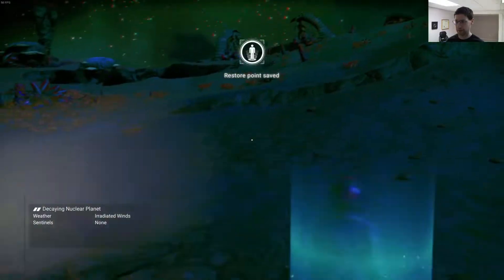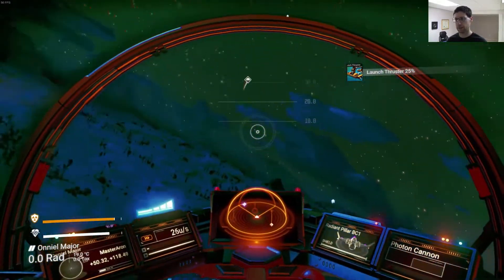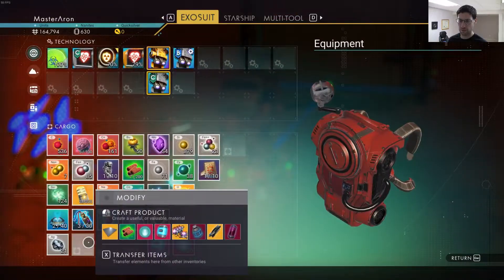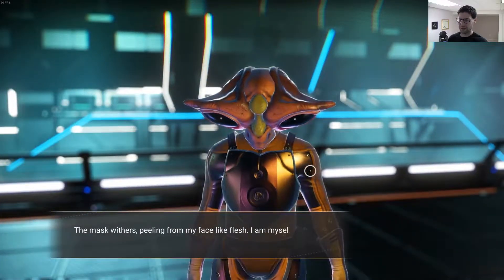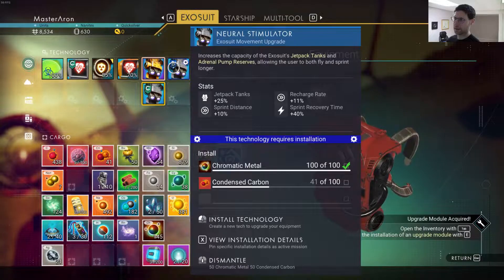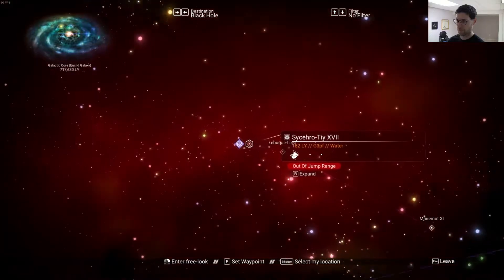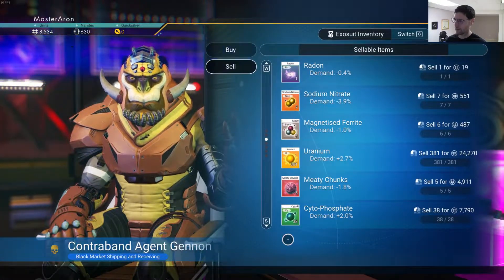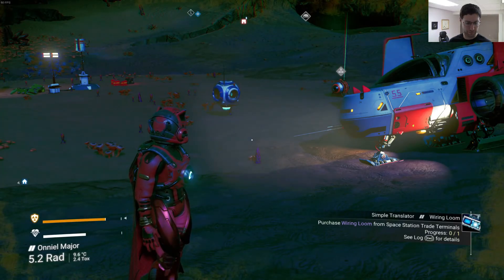An Outlaw System - No Man's Sky #18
Plus, let's build some solar power.